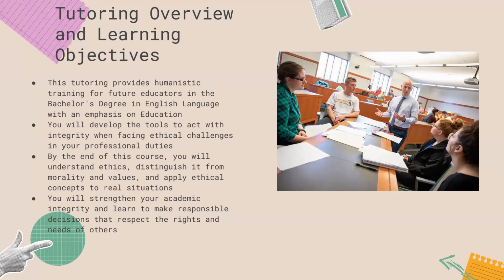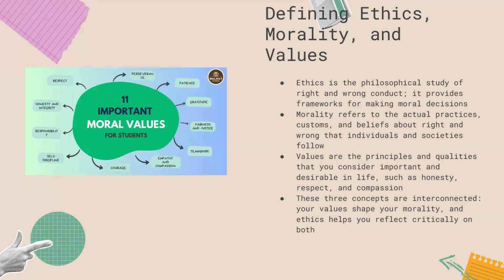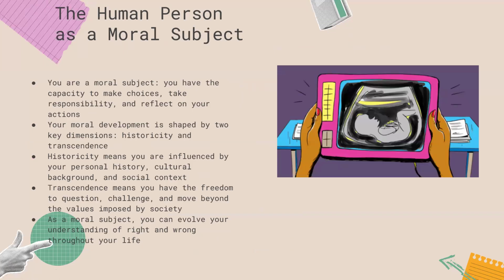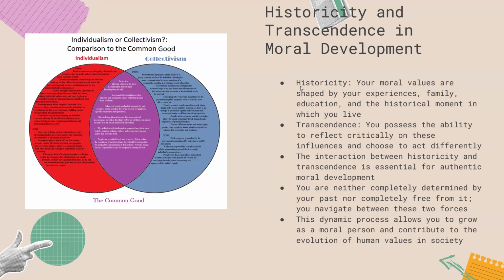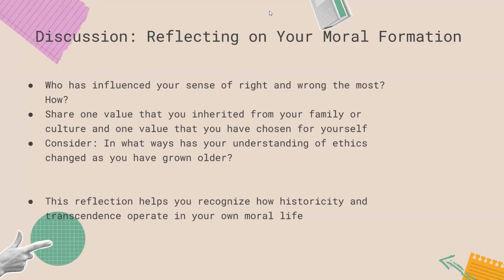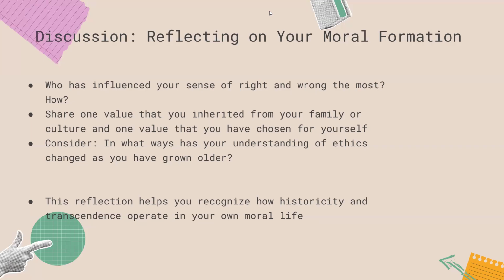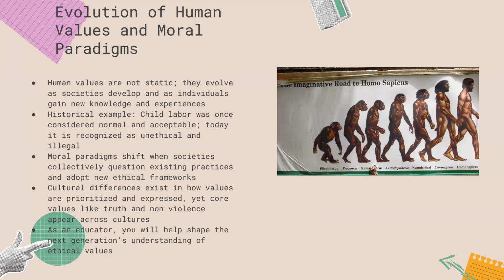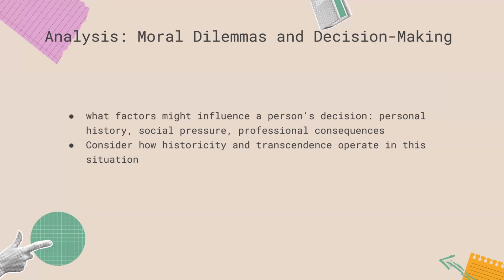Introduction to Ethics & Values